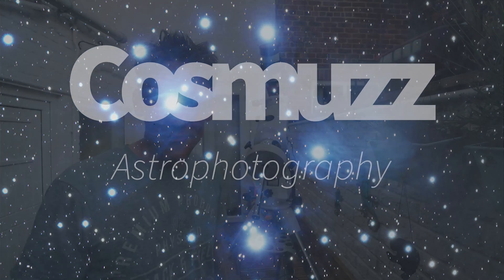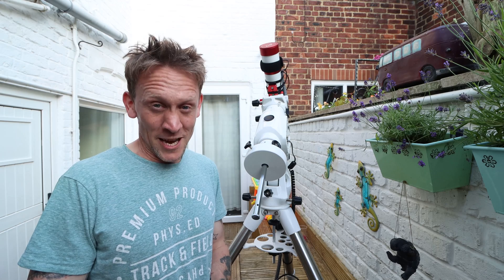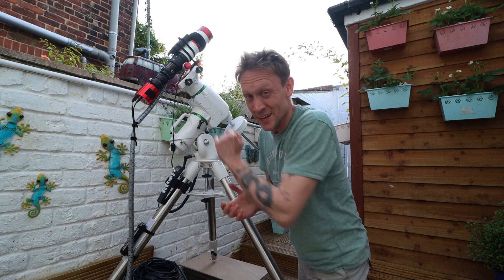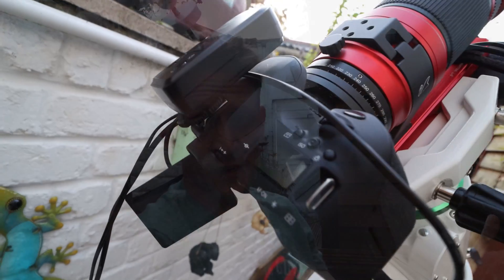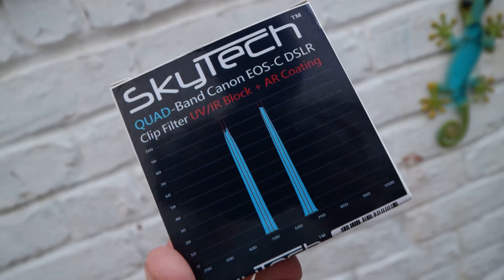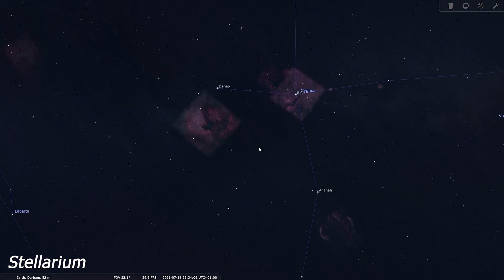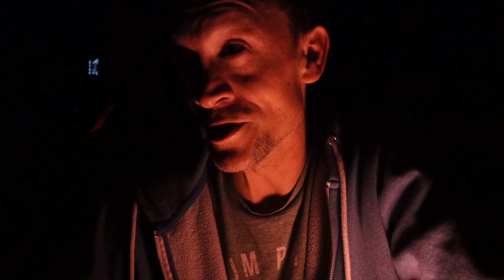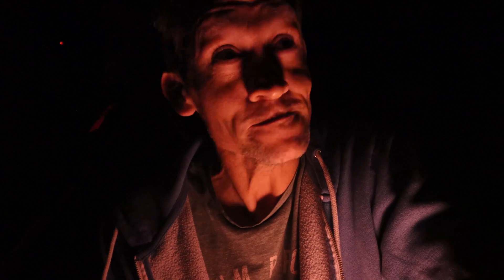Deep Sky Astrophotography: Photographing The Pelican & North America Nebula With A DSLR & RedCat 51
In this astrophotography video I photograph two deep sky objects,  the Pelican & North America Nebula with a DSLR & my RedCat 51.

The match up of the Canon 77d &  William Optics RedCat 51 gave me a great field of view which allowed me to fit the whole nebulous complex in the same frame.  These were mounted on my Sky-Watcher EQ6 R Pro.

The Filter I used was the SkyTech QuadBand clip filter which enabled me to capture a number of specific wavelengths of light at the same time.

I had a lot of fun capturing this magnificent deep sky target and even more fun processing the final image, which ended up being 2 hours and 30 minutes of total exposure time.

In my opinion, a super ending to a 3 day streak of clear skys.

Just like to finish giving all my subscribers a massive THANK YOU for your continued support.  I dont take any of you for granted.

Take care everyone & Clear Skies!!!